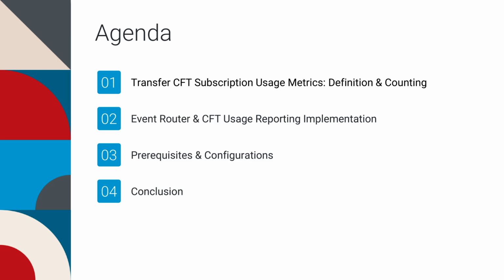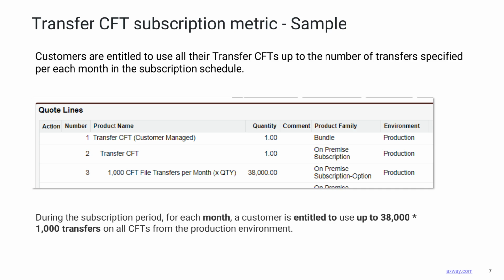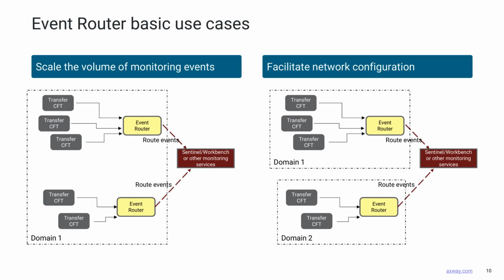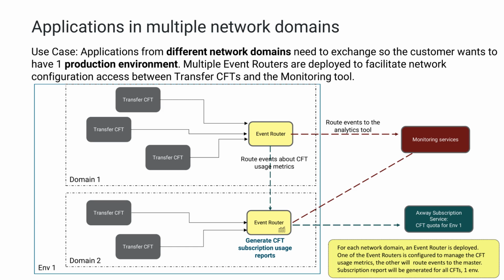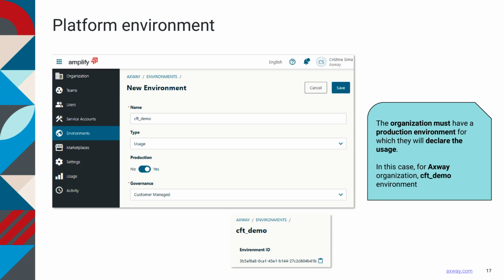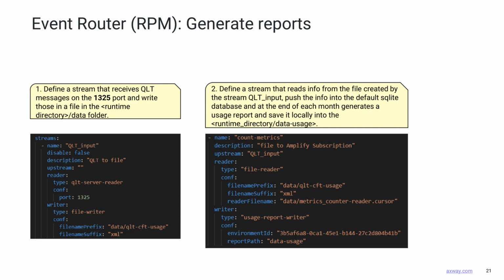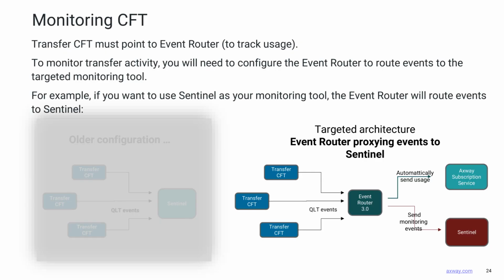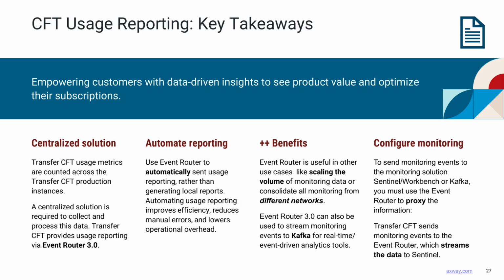How To Set Up Transfer CFT Usage Reporting With Event Router 3.0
In this video, we dive deep into the billing metrics for Axway customers using TransferCFT on a subscription basis and how to collect and report those metrics. Learn how this feature benefits you and how you can apply it.

Key takeaways:
📊 Billing Metrics - Understand how CFT file transfers are calculated and counted for subscription billing
🔧 Event Router Setup - Learn to configure Event Router 3.0 for centralized usage data collection
🏗️ Architecture Options - Explore different deployment scenarios for single and multi-network environments
⚙️ Configuration Steps - Get step-by-step guidance for both automatic and manual reporting methods
🔒 Production Focus - Ensure proper environment setup and security considerations
💡 Best Practices - Discover optimization strategies and common troubleshooting solutions

Content:
00:00 - Introduction and session overview
00:24 - Transfer CFT billing metrics explained
02:32 - Event Router 3.0 introduction and capabilities
04:44 - Implementation prerequisites and setup
06:44 - Configuration examples (automatic vs manual)
09:37 - Frequently asked questions